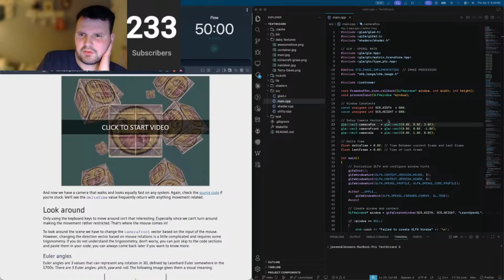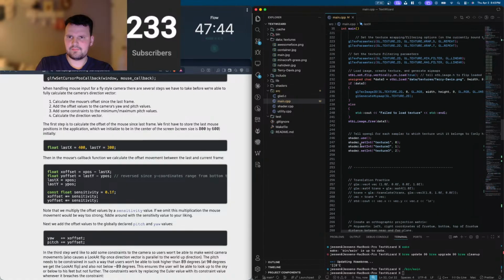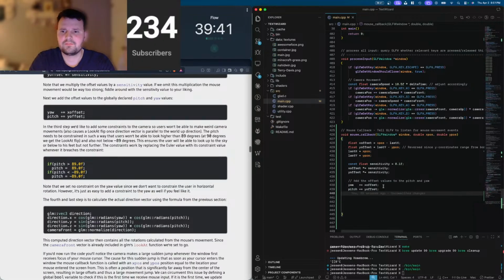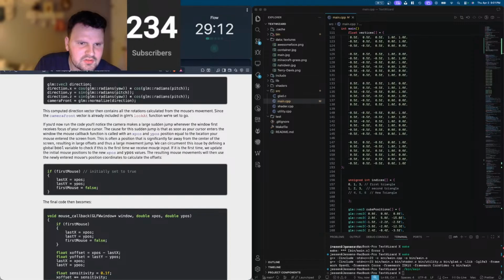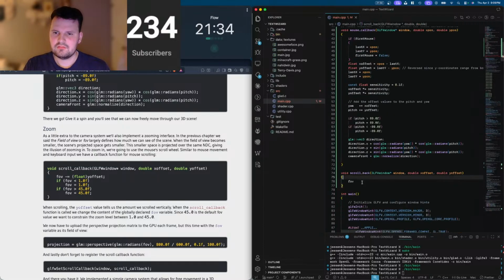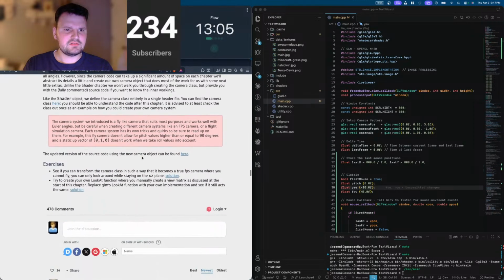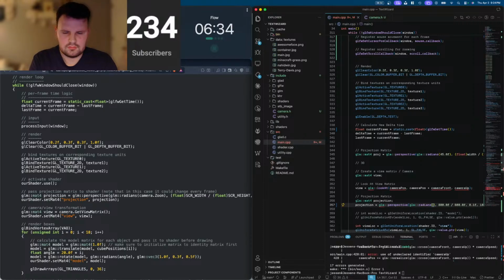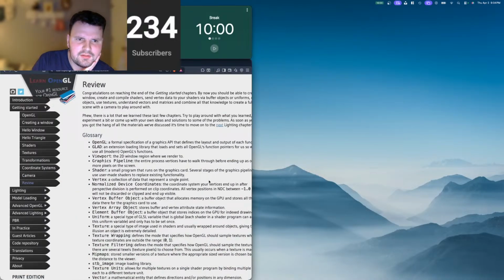I'm Back! Learning OpenGL - Learning from Scratch - Day 15 - Pomodoro 50/10